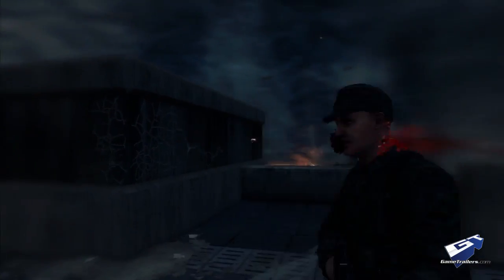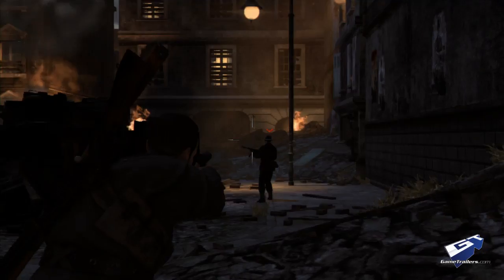Sniper Elite V2 - Review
Headshot heaven? We put Sniper Elite V2 through its paces to find out.